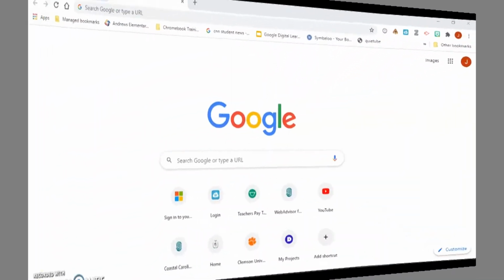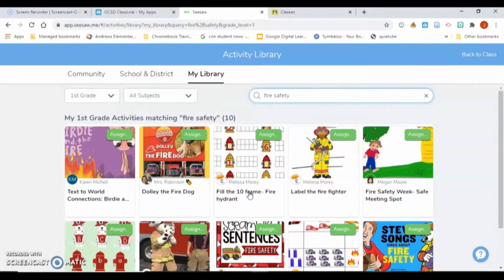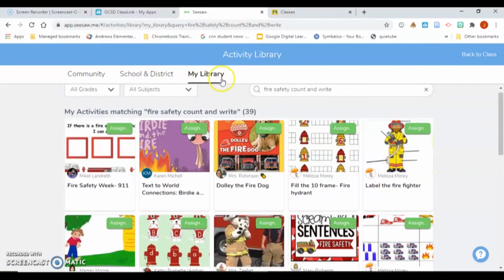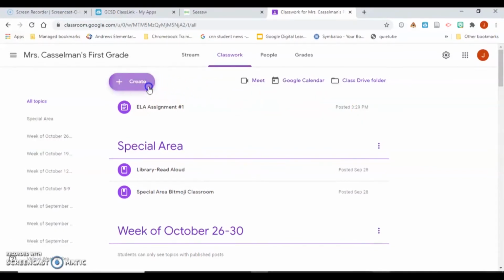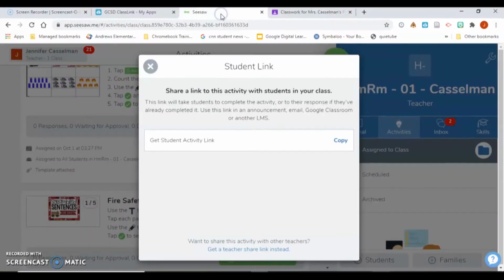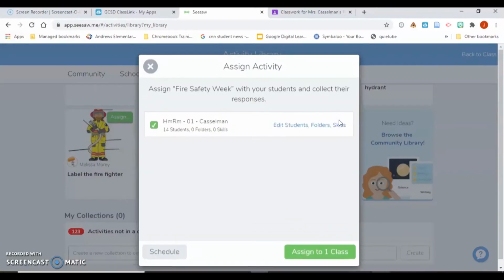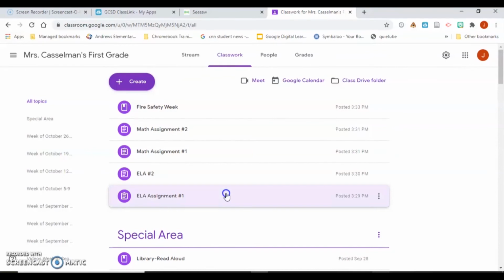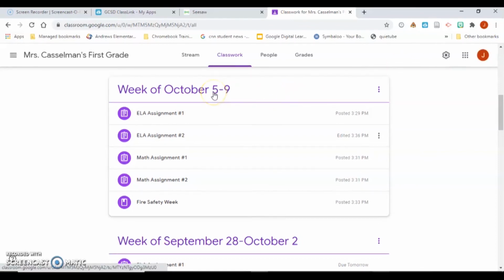SeeSaw and Google Classroom